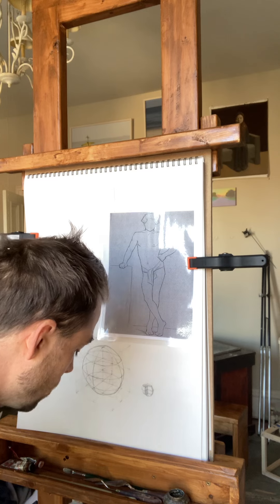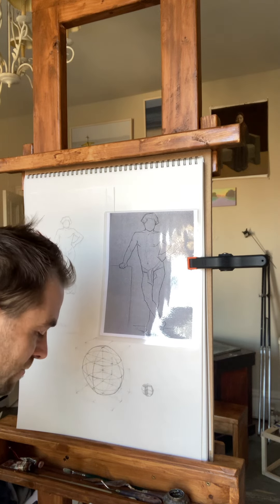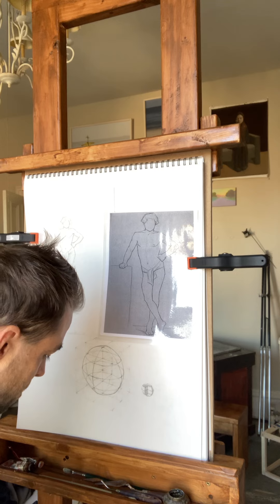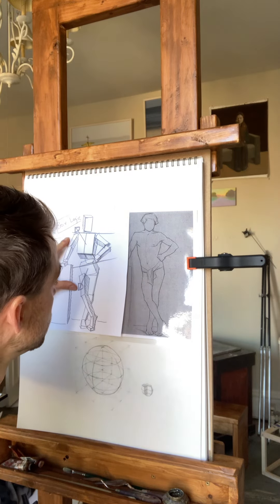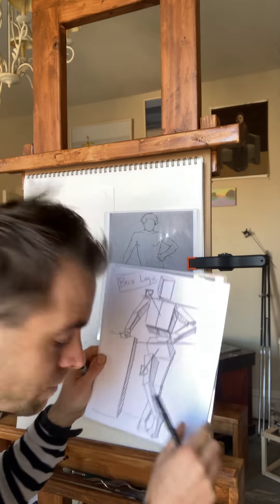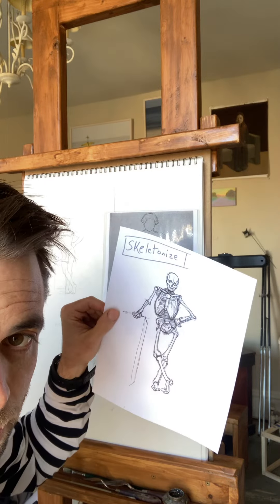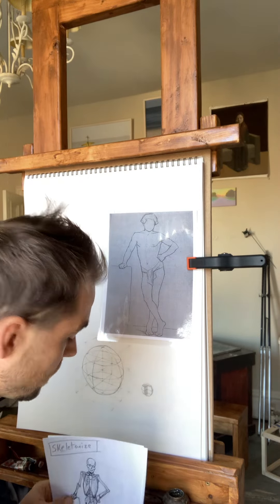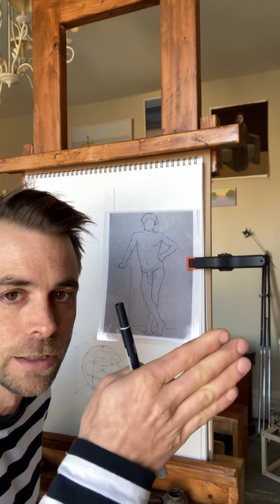Bargue Figure Drawing Fundamentals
Learn Figure Drawing Fundamentals through studying Bargue plates and use structural thinking concepts such as anatomy, perspective, box logic, and primitive forms.

Check out: Steve Huston lectures on box logic on @bevogirl channel.

Also, structure basics @ProkoTV .

These fundamental concepts of structural drawing are covered by many, many artists including one of my former instructors @danthompsonfineart .